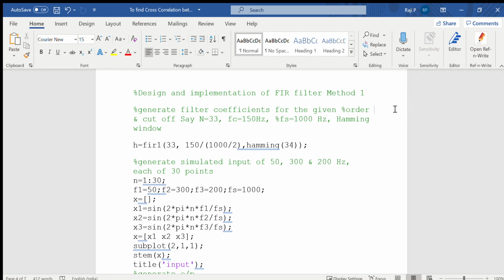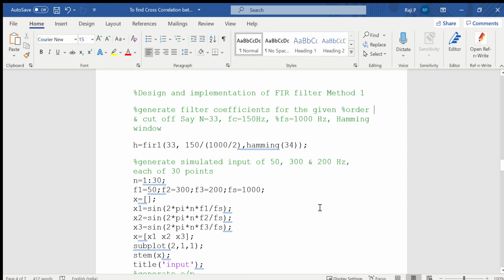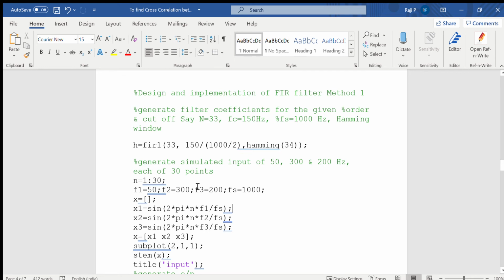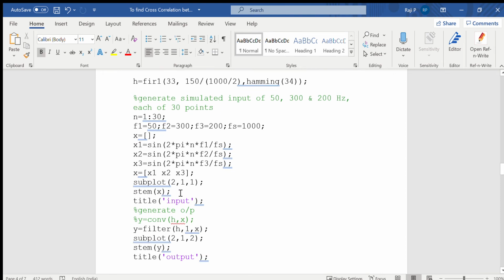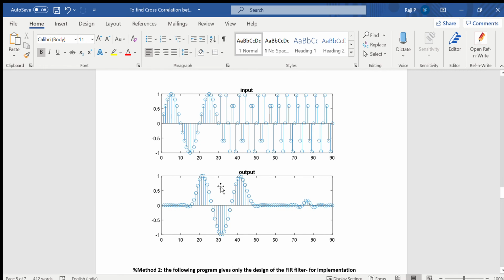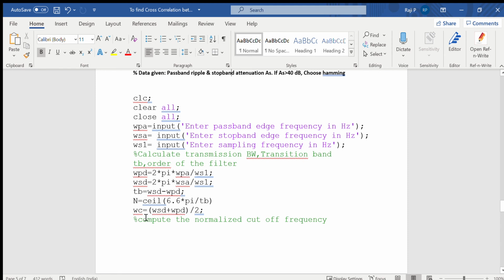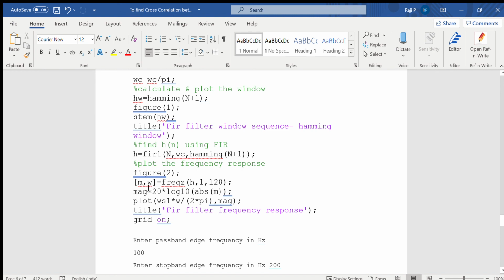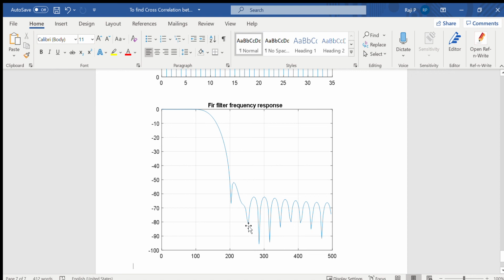Fir filter design using Matlab -PART 2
This video discusses how to design FIR filter using window technique